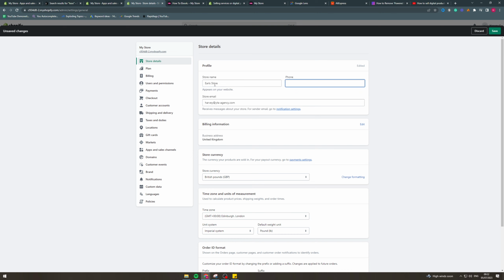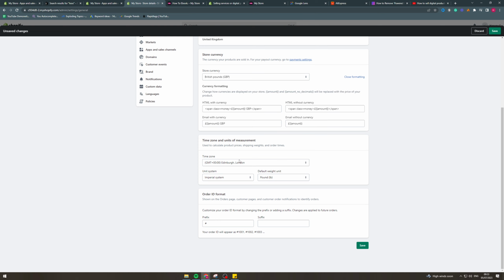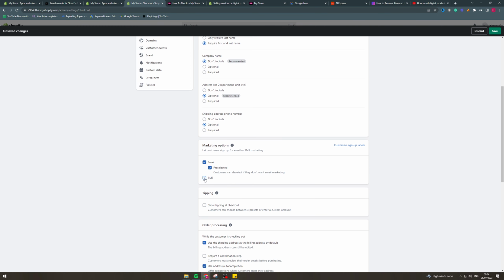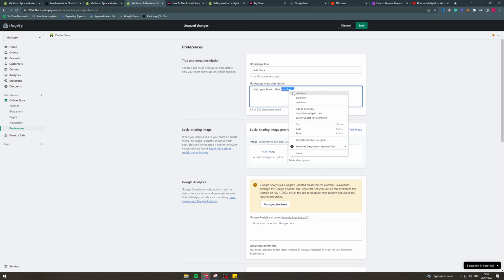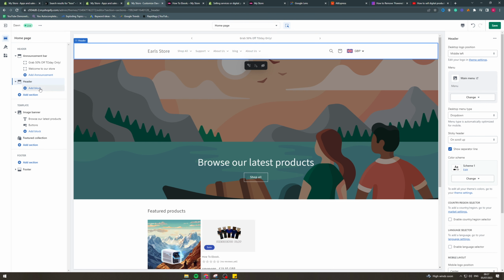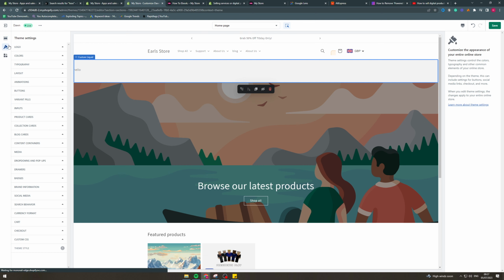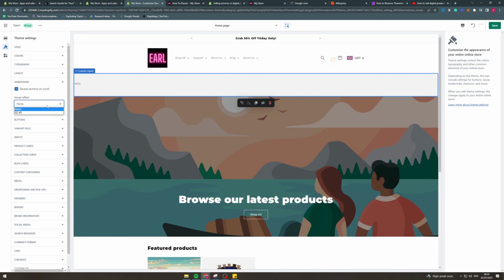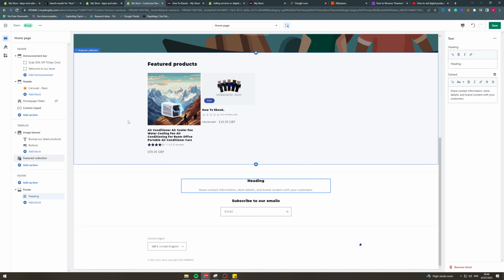How To Customize Shopify Store